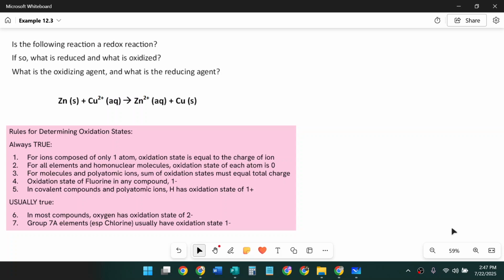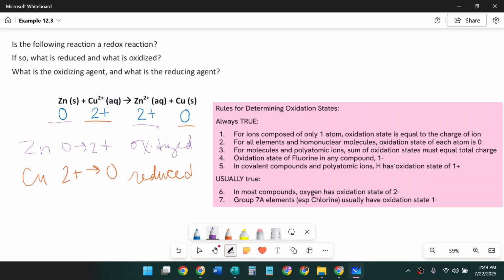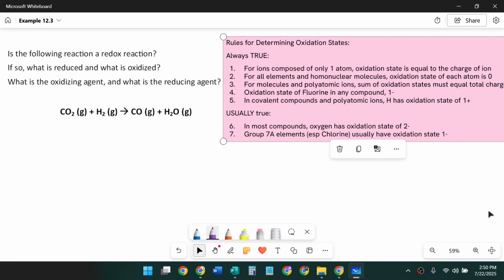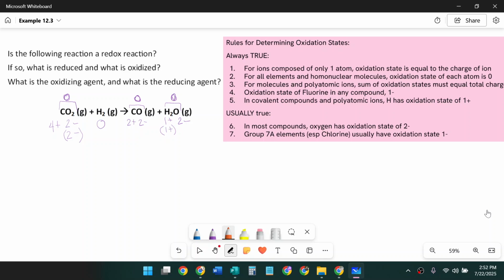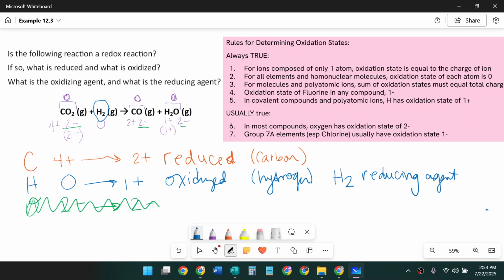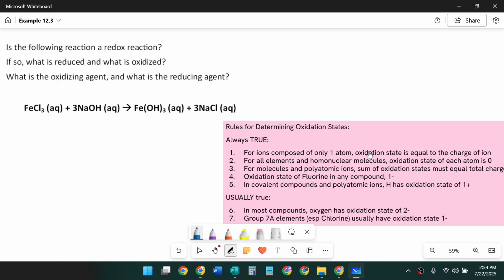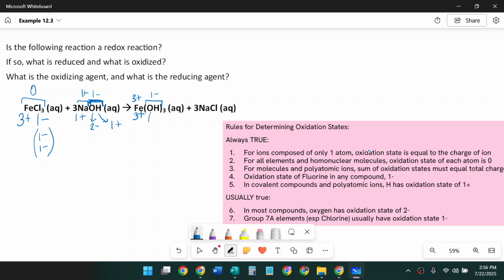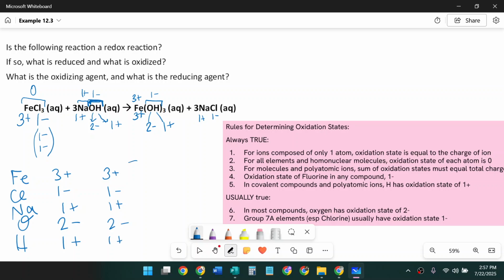Berean Builders Chemistry Example 12.3